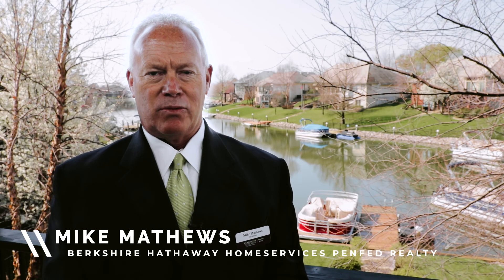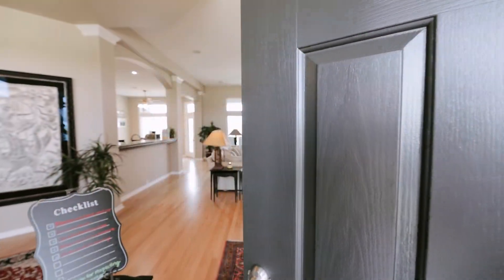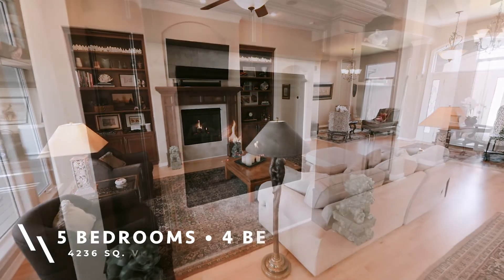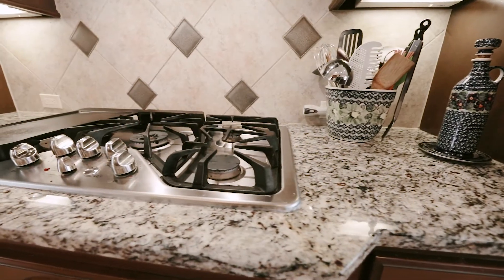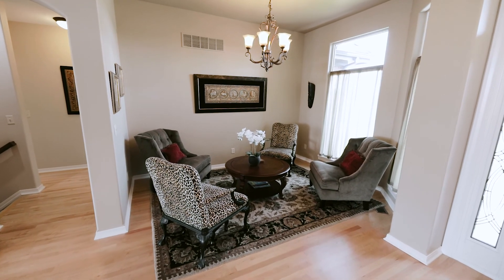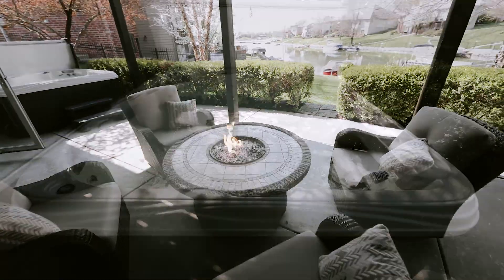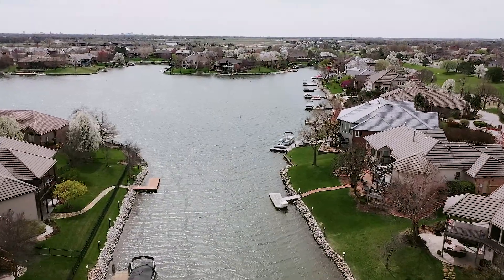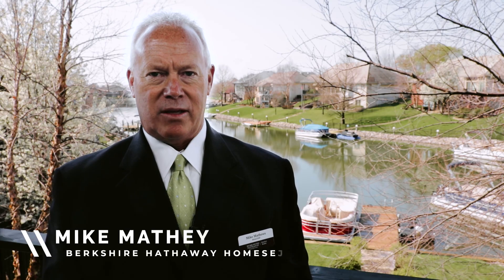Virtual Open House MM 2321 W Harborlight Ct